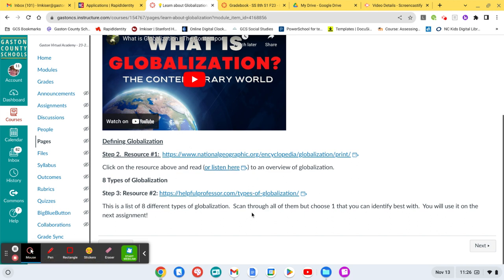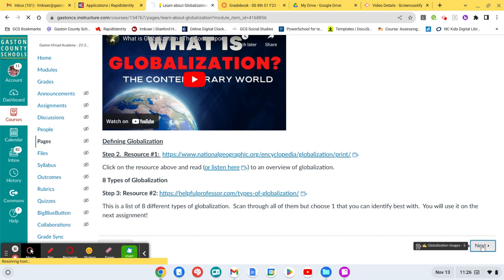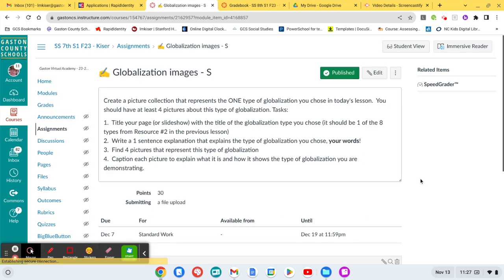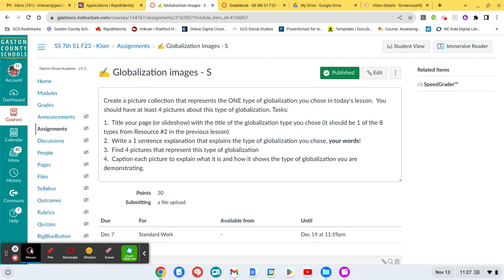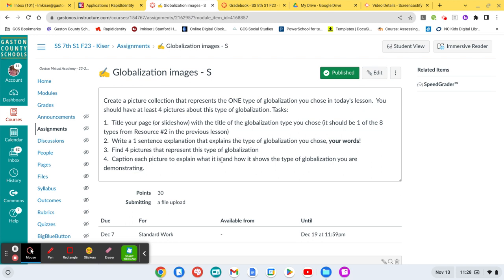7th 12/7/23 Warm Up